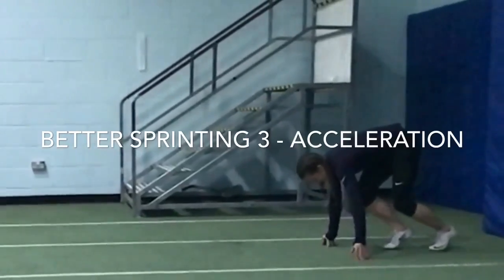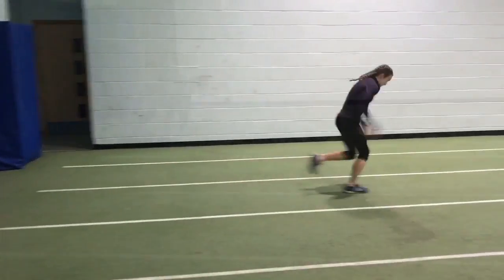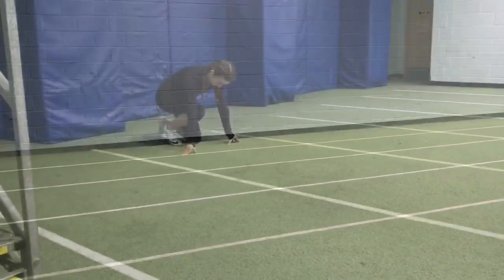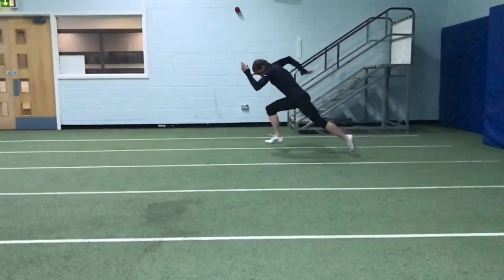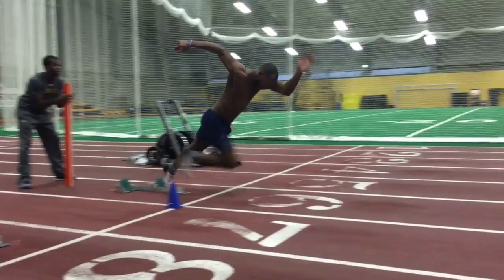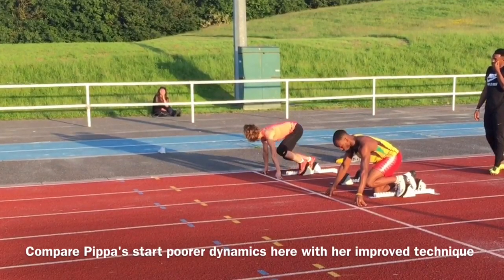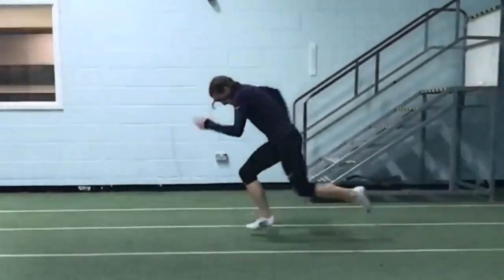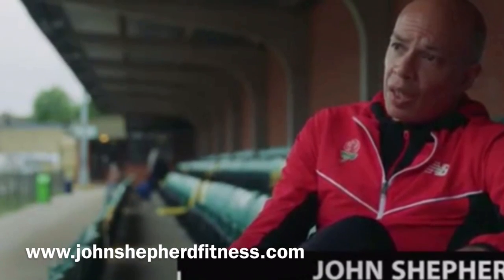Better Sprinting 3- acceleration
In this video John talks about how to develop better acceleration using speed bounds and bounds. He also talks about how different conditioning methods and their specific muscular actions affect sprint race conditioning and how each part of the race has specific S&C requirements.

sprint faster

New videos posted most Fridays